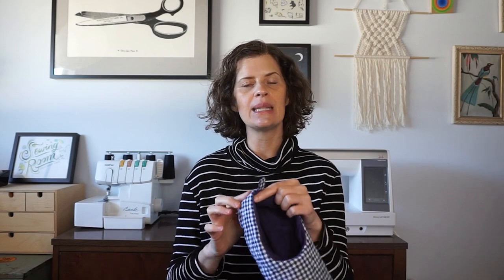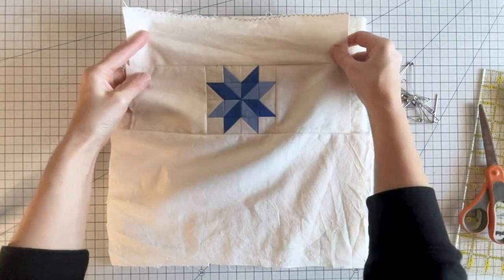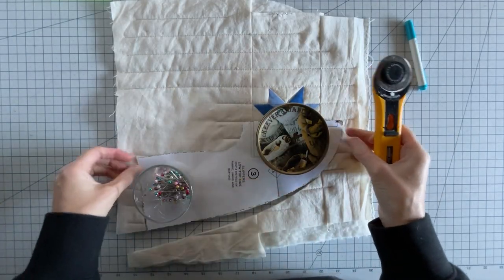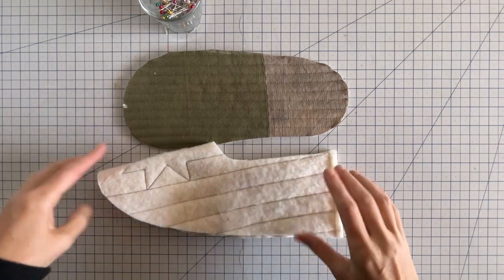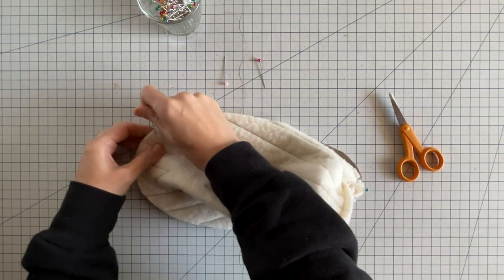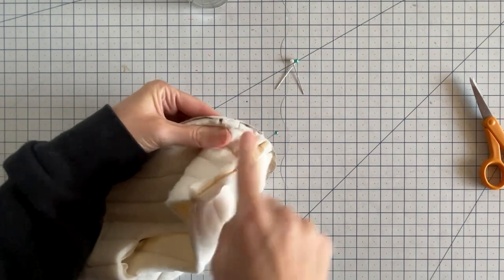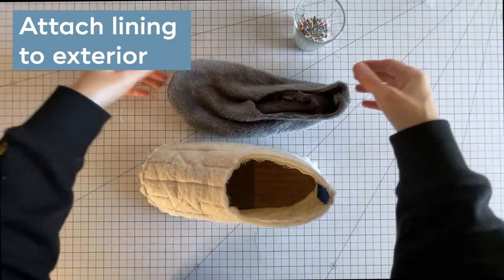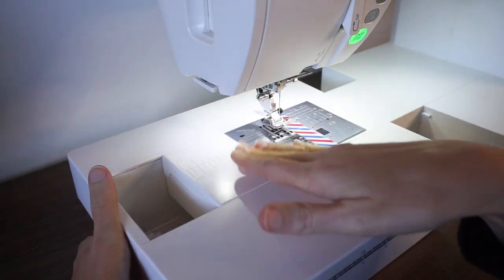How To Sew Skimmer Style Slippers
In this video, I’ll show you how to sew a skimmer style quilted slipper, using my Quilted Slippers pattern. This pattern has both a bootie and a skimmer style and comes in sizes for a US women's size 4 to a US men's 14. This pattern is a great way to try out working with quilted fabric and perfect for using up leftover fabric and batting. These slippers make great gifts for family, friends or yourself. Link below to get the pattern.

1:43 Prepare the fabric
2:52 Assemble the exterior
8:09 Assemble the lining
8:39 Make the heel tabs
9:32 Attach lining to exterior
✂️ Learn more about my new e-course Improvisational Quilting for Garment Sewists
SOCIAL
VIDEO EQUIPMENT
Sony a6000 camera
Music from Uppbeat (free for Creators!):
Into and Outro Music by John Clement Wood (full disclosure: he’s my brother!)